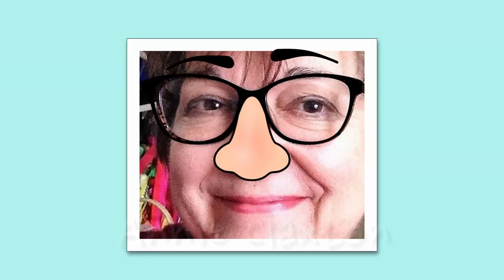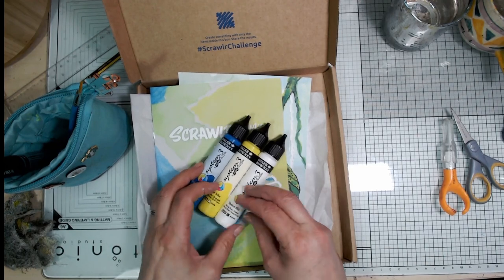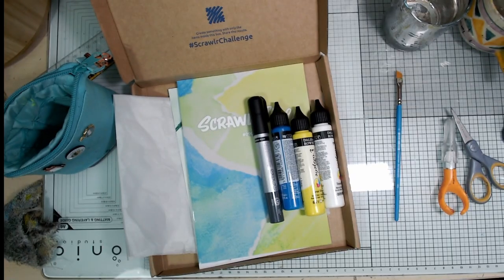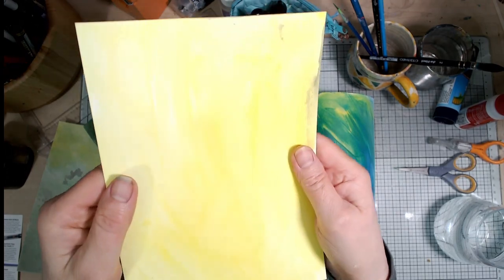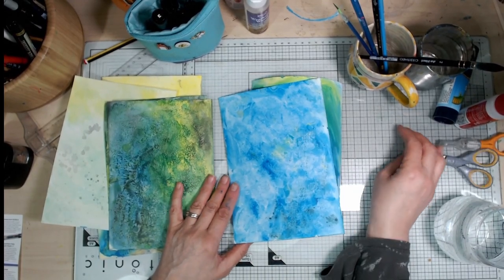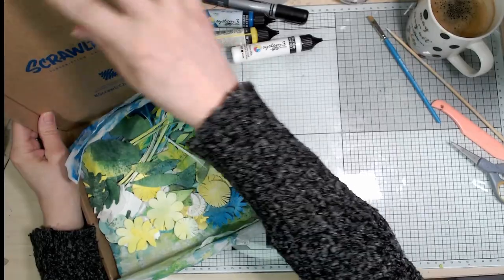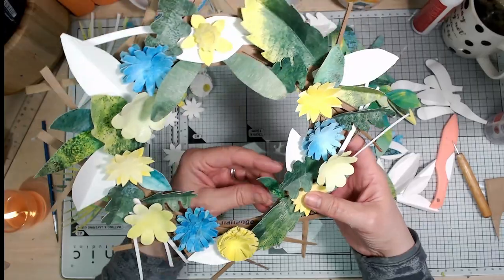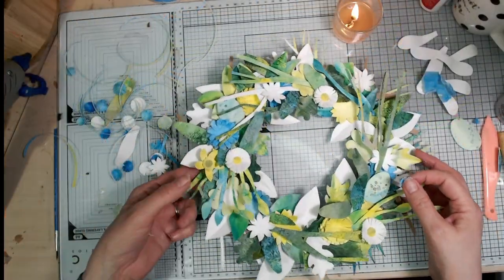Making a springtime wreath with painted paper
For my second bash at the ScrawlrChallenge for Feb, I decided to use the fluid acrylic paints in lots of different ways to add colour to the paper, before cutting and shaping it into flowers and leaves to create a wreath, inspired by the prompt "Organic Origins", and the gorgeous colour palette provided in ScrawlrBox #91.

Here's my linktree - where you can find all my other platforms as well as the invite to join the Arty Fartists Discord. It's free, it's fun, it's friendly, pop in and say hi and find out for yourself -

Tom and I put together a beginner's guide to Discord to tell you all about it and how to get started. It's made up of four short videos, all in the Discord Basics playlist here -